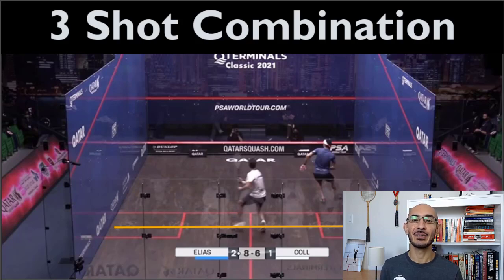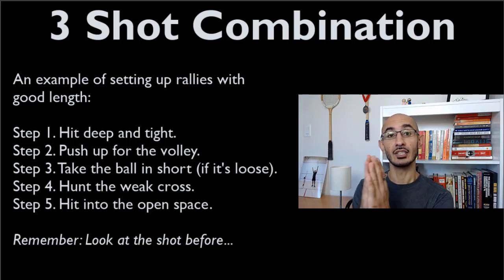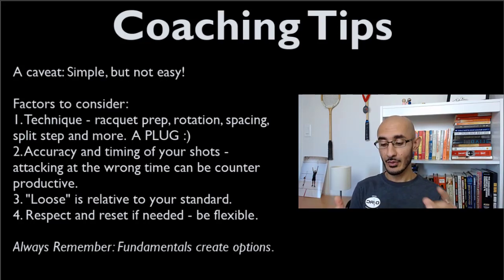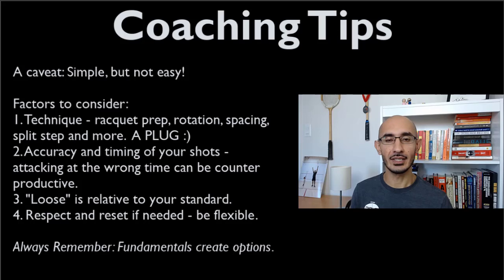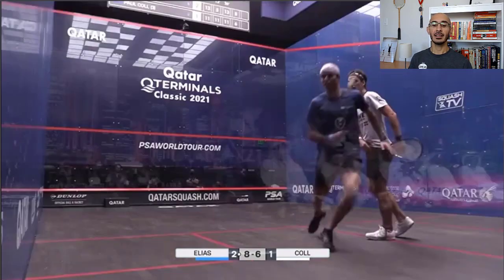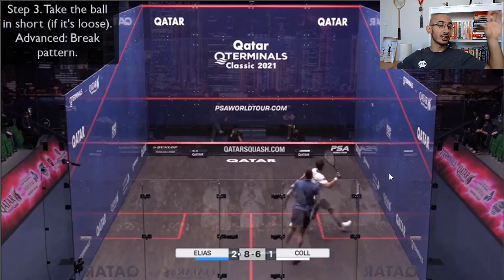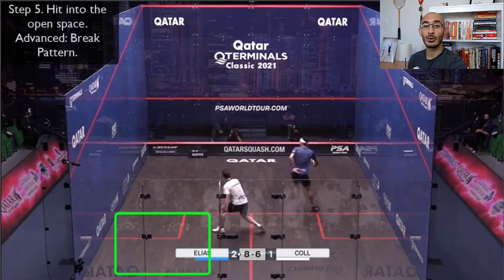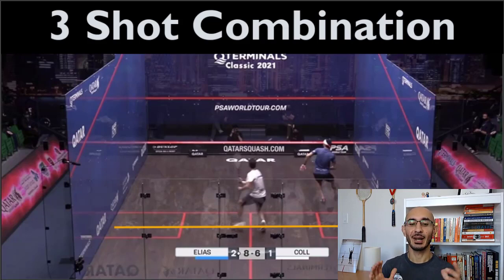PSA Squash 2021: 3 Shot Combination - Setting Up Points To Win!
1. Discover how fundamentals create options!
2. Discover the importance of looking at the shot before the fancy winner!
3. Learn how and why 'loose' is relative to your standard,

0:00 - Introduction.
0:36 - What Is The 3 Shot Combination?
1:16 - The Power of The Shot Before...
2:05 - Coaching Notes For The 3 Shot Combination.
2:20 - Philosophy: Fundamentals Create Options.
3:38 - My Plug: High Performance - Video Analysis :)
4:28 - A Common Mistake In Advantageous Positions.
5:55 - A New Definition Of A Loose Shot.
7:04 - 3 Shot Combination Analysis Clip.
7:13 - Slow Motion 3 Shot Combo Analysis.
8:14 - Coaching Suggestions When Executing The Combo.
10:27 - The Obvious Shot.
11:33 - A Common Mistake - Over Excitement And Pace.
12:29 - Final Words And Summary.